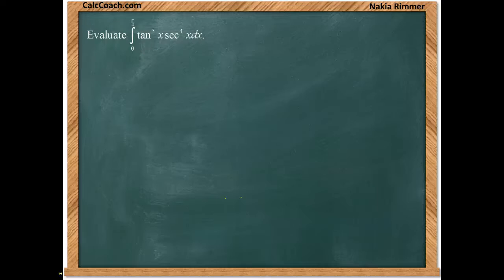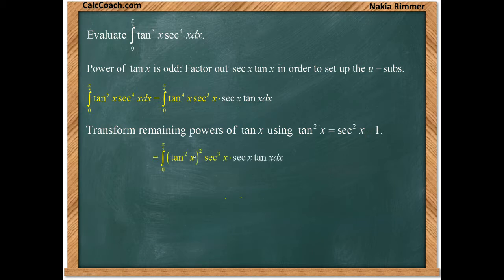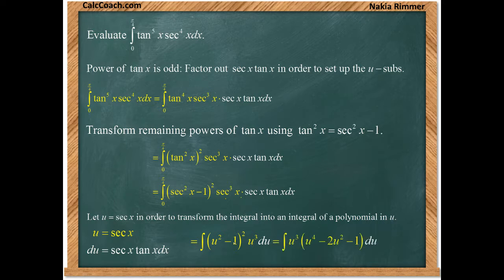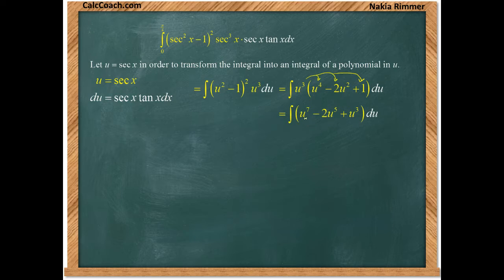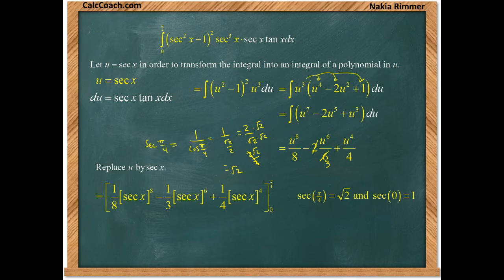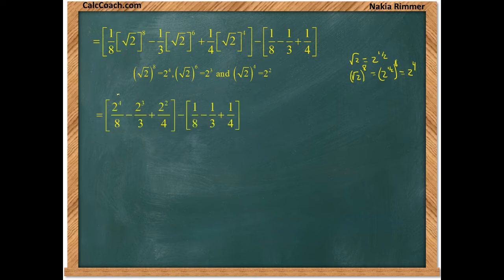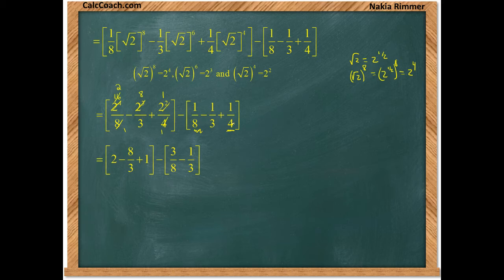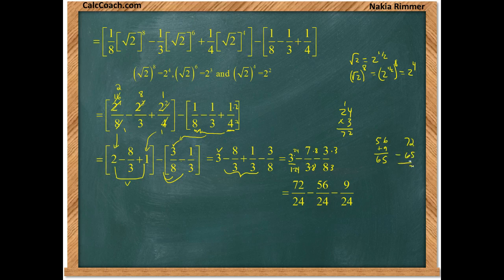Integrating Powers of Trigonometric Functions Video 4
An example of integrating powers of tan(x) and sec(x).  It can be solved nicely if
a)  the power of tangent is odd and there are powers of secant
b)  the power of secant is even